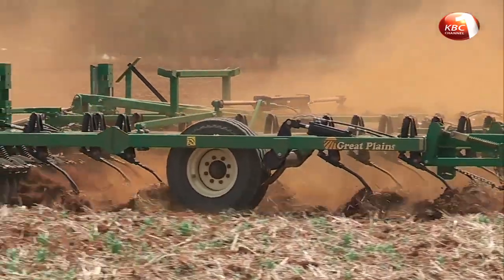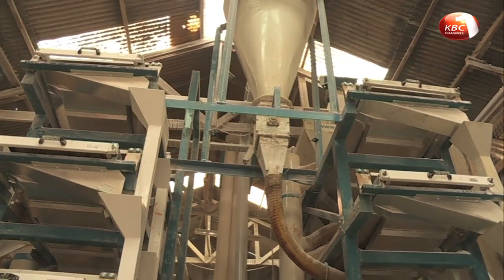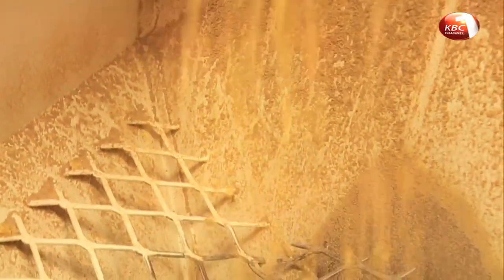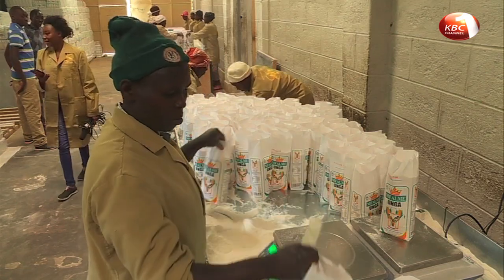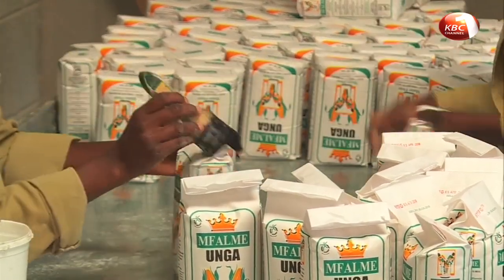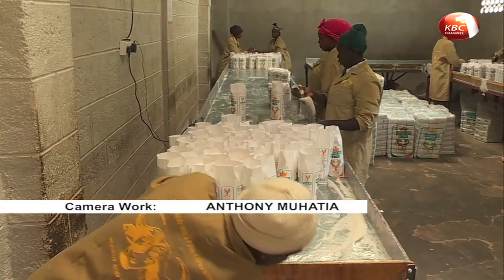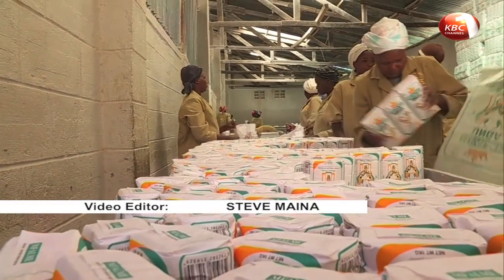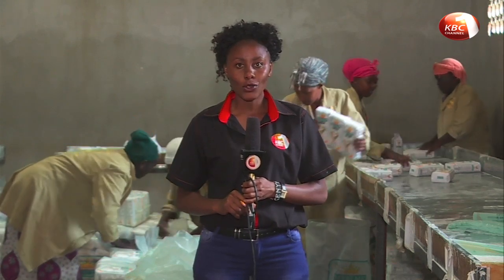Farm Talk - Maize flour milling venture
When farmers fail to find market for their produce, most decide to abandon the venture for something else. One Evans Kili however decided to make lemonade by starting a value addition venture to offer market for his maize. As Ruth Mutegi reports on this week’s episode of Farm Talk, Evans is making more cash from both his farm and the maize flour milling venture.